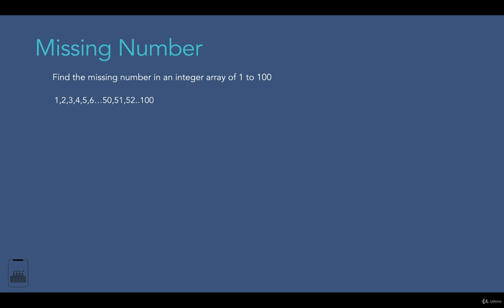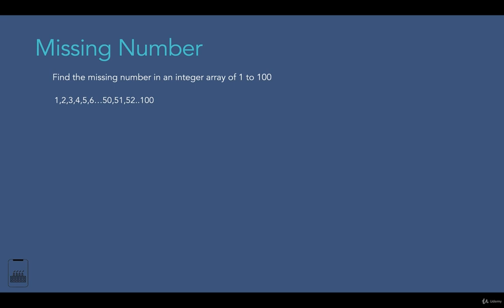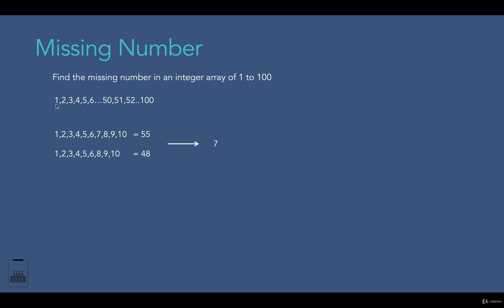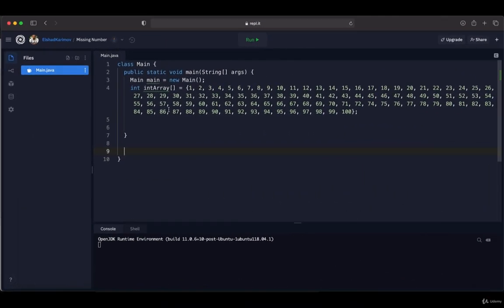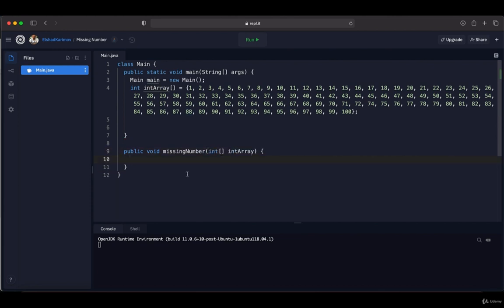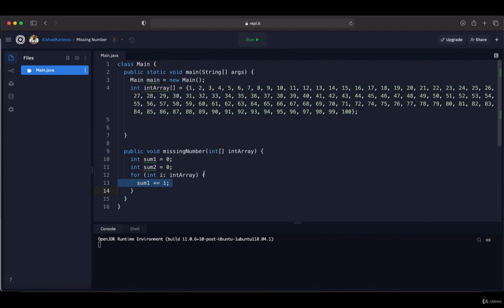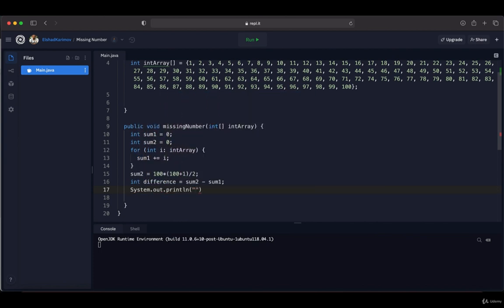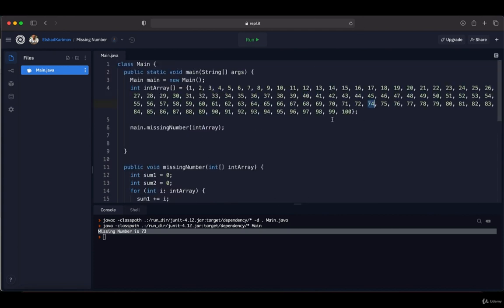09 - CrackingArrayInterviewQuestions 002 Solution Missing Number